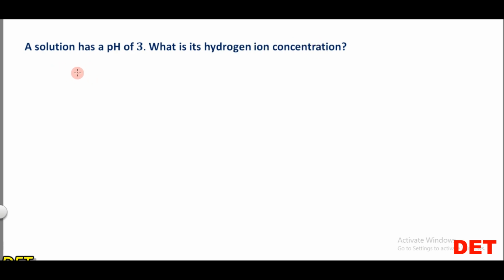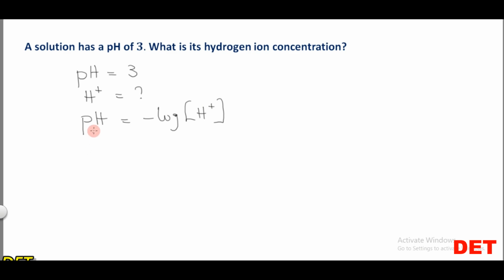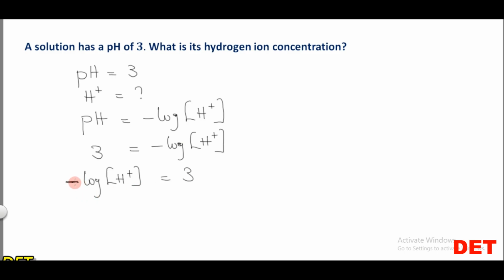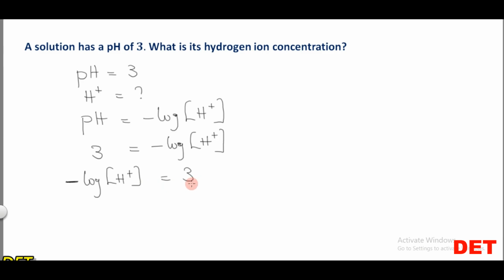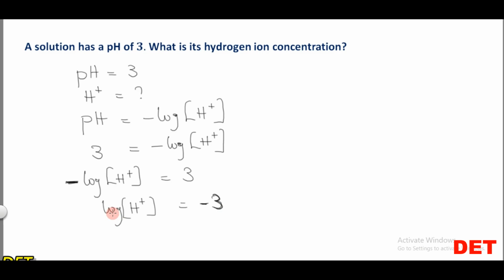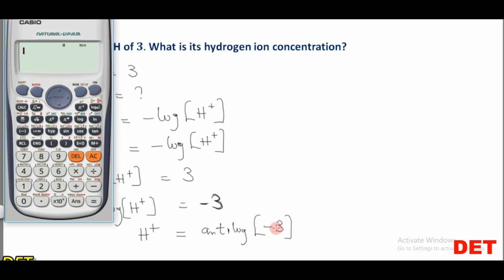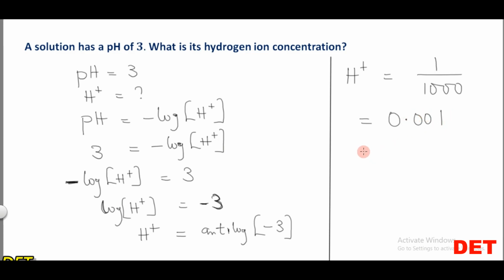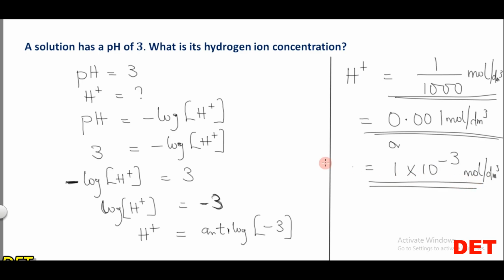pH and pOH of a Solution 3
A solution has a pH of 𝟑. What is its hydrogen ion concentration?